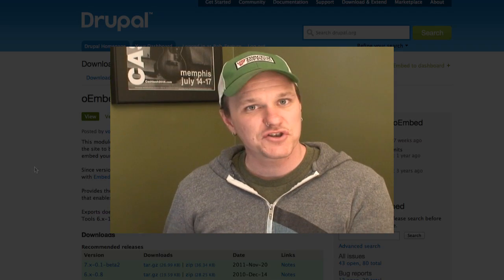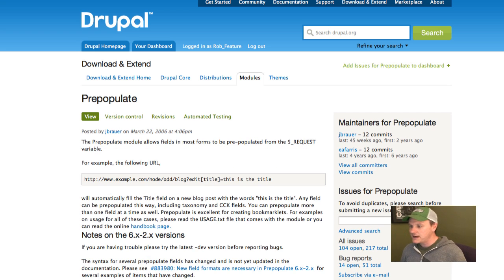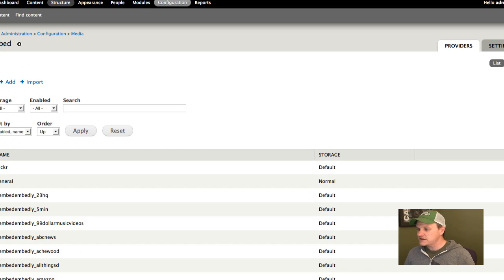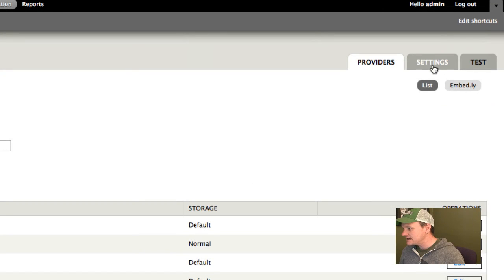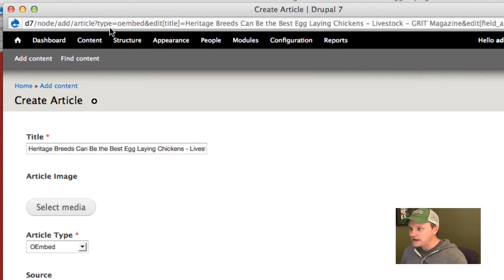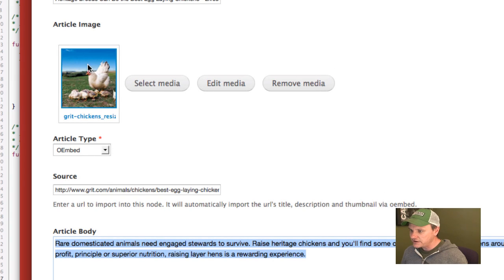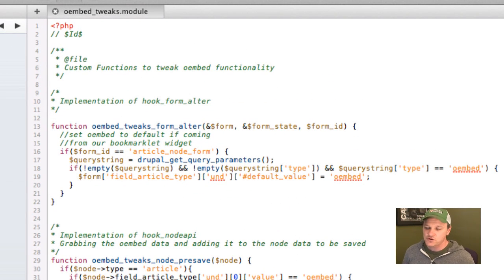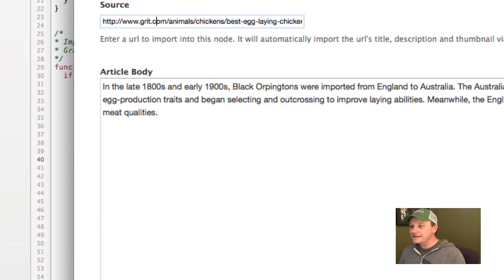Building a Portal Site with Oembed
in this episode, Bob integrates oembed module and embed.ly along with prepopulate module to create a slick content curation system for portal sites in the Drupal CMS.